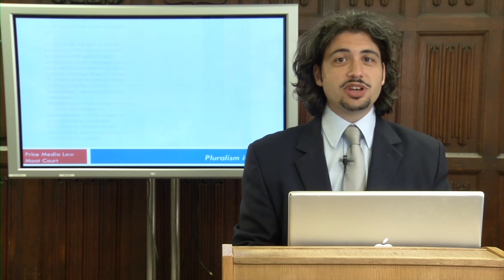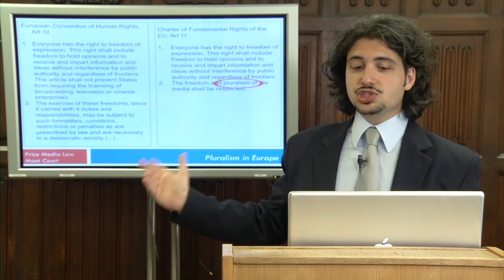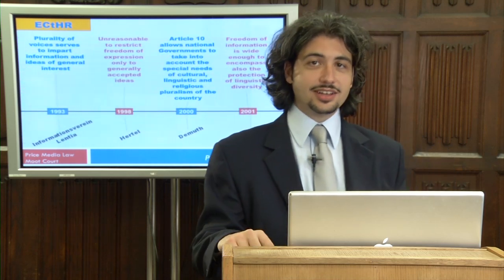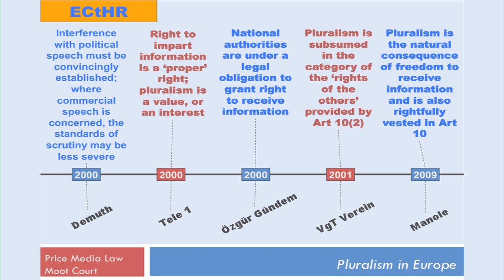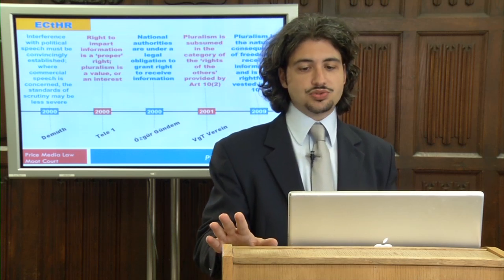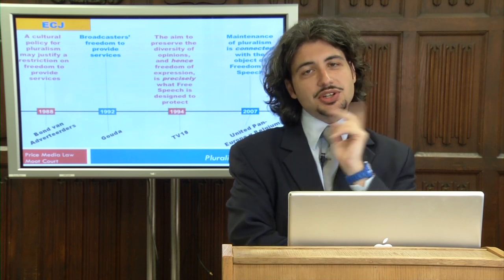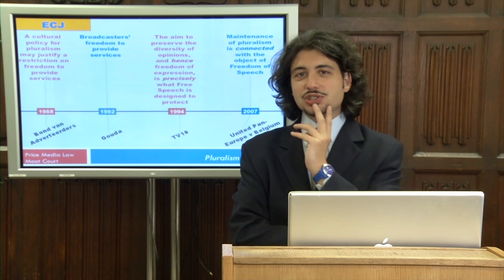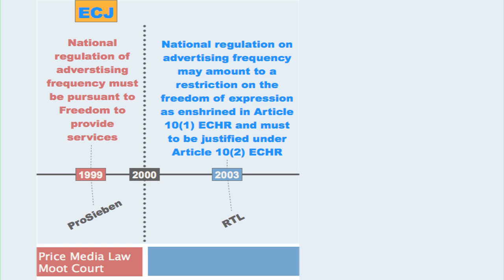Freedom of Expression & Pluralism in the European Court of Human Rights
In this video, Paolo Cavaliere, a Research Fellow at the Center for Media and Communication Studies at Central European University, and a lecturer in European media law, offers a more advanced look into the concepts of freedom of expression and pluralism in the European Court of Human Rights. This videos is best watched after Paolo's more basic introduction to international media law.

We would also like to thank INTERNEWS for their generous support that has made this video possible.